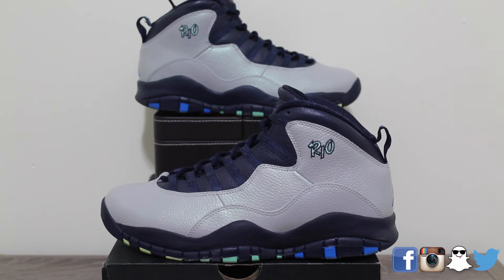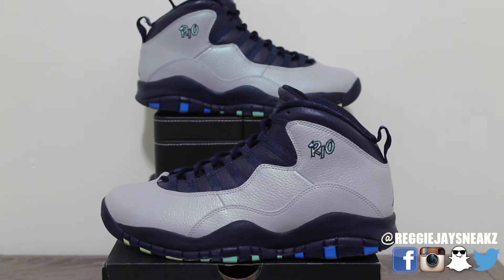AIR JORDAN 10 "RIO" || REVIEW ON FEET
WHATS GOOD YOUTUBE!